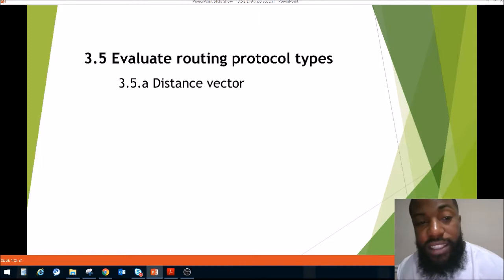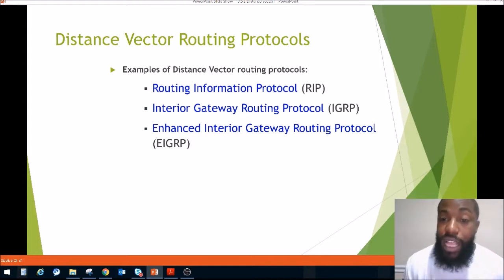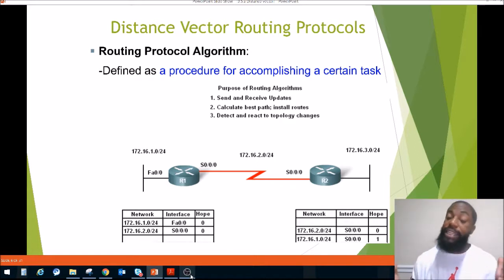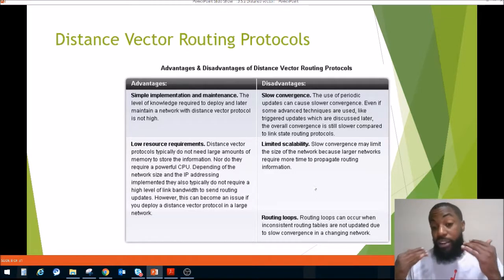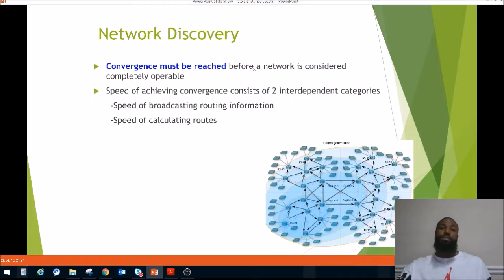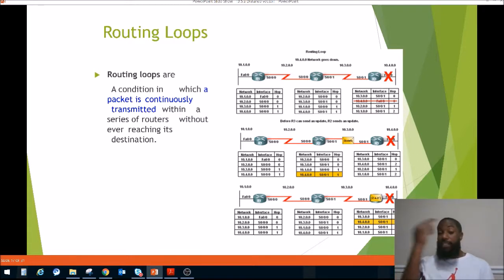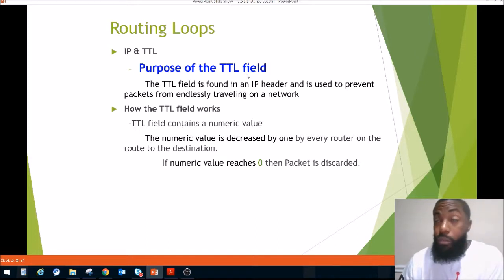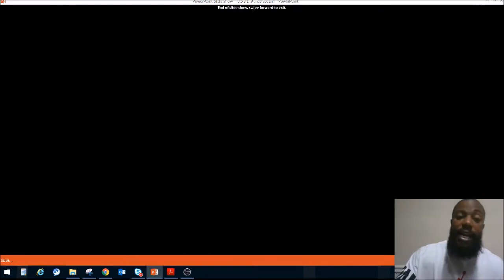3.5 a Distance Vector Routing Protocols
In this video we discuss the types of distance vector routing protocols.

Notes:
I erroneously kept saying RIP has 16 as the maximum hop count when its really 15. Also I removed the count till infinity slide because I didn't feel fully knowledgeable before recording this video. I found this on a forum the dumbs it down in an excellent way:
To help illustrate this issue, imagine that you're at home during a holiday weekend and you've got your father, mother, and a brother. So let's say you're hungry. Imagine yourself a routed protocol packet. So you go to your brother and ask "When are we eating?" Well, your brother says "Go ask mother." So you move yourself from your brother to your mother. Then you ask your mother "When are we eating?" Your mother says, "Ask your father." So you move yourself from mother to father. Then you ask "When are we eating?" Your father says, "Ask your brother." So you move yourself from father to brother. Then you ask your brother again, "When are we eating?" Your brother says the same thing he said before "Ask your mother." Then you go to your mother, ask the question and you get the same reply "Ask your father." Then you go to your father, ask the question and you get the same reply "Ask your brother." You are now in what they call in networking a "routing loop." The reason why it's called "count to infinity" is because the counting starts when you went to your brother the first time. Then the count goes to 2 when you went to your mother. The count went to 3 when you went to your father. The count went to 4 when you went to your brother again. Theoretically, you could remain in the routing loop until infinity which is a loooong time.

Now, let's add a level of realism called "patience." Let's say that after 16 times of being passed around you're going to run out of patience and hop into the car and go get some fast food. So, let's say the above situation happens again, this time, keeping count of the number of times you're told "Ask your [the next person]". So you get passed from person to person, the count goes up from 1, 2, 3, 4, ..., 16. At that point, you get fed up, hop into the car and go get some fast food.

Networkingly speaking, this is what happens with the routing protocol RIP. See, instead of actually waiting for the infinity-eth time of being passed around or routed from router to router to router, RIP decides that instead of counting to infinity, RIP defines infinity as 16 hops. Infinity in this case is the "unreachable" condition. Networkingly, this is accounted for using the Time To Live or TTL field within the IP header of the routed packet. Every time a router receives the routed packet, it reads the TTL field within the current IP header, subtracts one from the current value, then rewrites the lower value back into the TTL field of the new IP header before forwarding the packet. So if the 15th router that receives the IP packet doesn't know the destination network either, the packet is dropped. That means the packet failed to communicate with the destination.

I also failed to discuss the Bellman-Ford algorithm. Distance-vector routing protocols use the Bellman–Ford algorithm and Ford–Fulkerson algorithm to calculate the best route.

References:
Distance-Vector Routing Wiki: